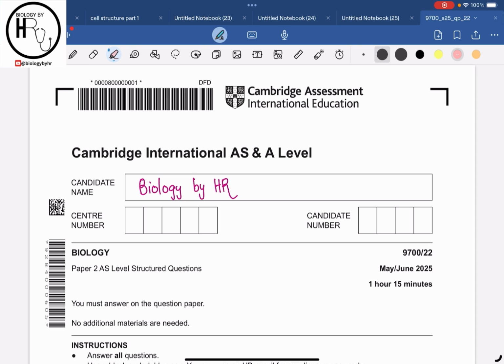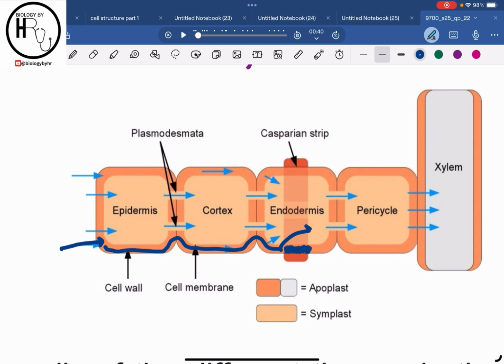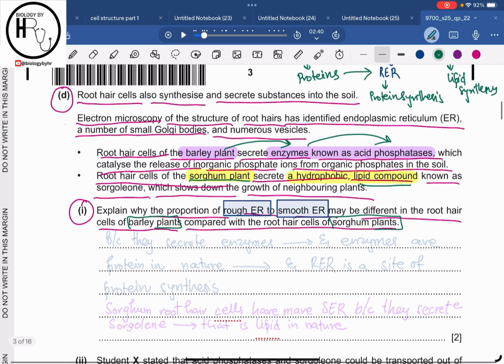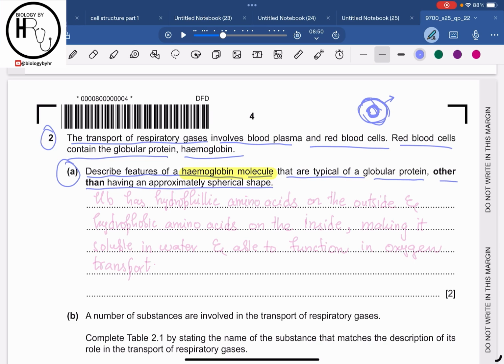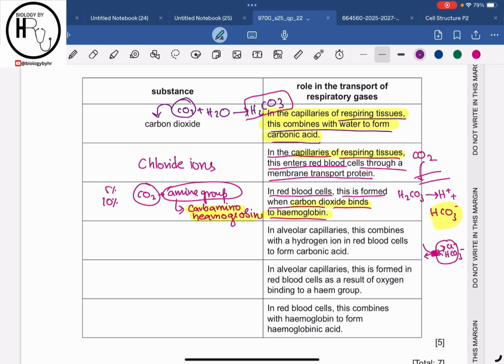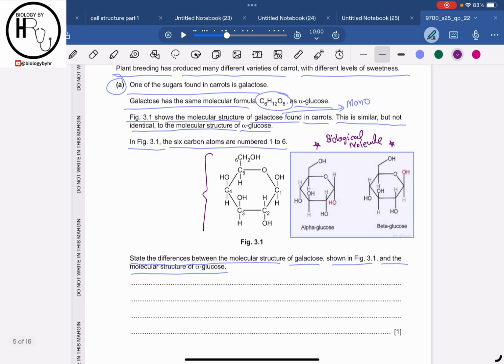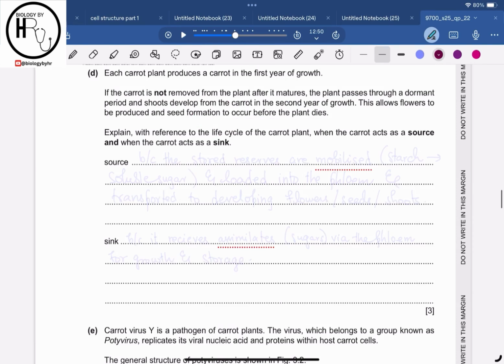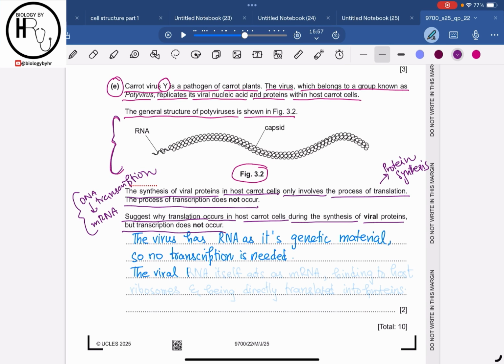AS Biology 9700 | May/June 2025 Paper 22 | Full Past Paper Solution | Part 1 | @biologybyhr ​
In this video, we solve the Cambridge International AS Level Biology 9700/22 Paper 2 from May/June 2025. In this video, I solve each question step-by-step, giving clear, concise explanations to help you understand how to write full-mark answers for structured theory questions.This is perfect for anyone preparing for CIE AS Biology 9700 theory papers and looking to improve their exam technique and answer structure.

0:00 - INTRO
0:27 - Q1 Root hair cells are specialised plant cells located in the outer layer of young roots of plants. Root hair cells have an essential role in the uptake of water and dissolved mineral ions from the soil solution. a) Fig. 1.1 is a diagram of a photomicrograph of a root hair cell
2:58 - (b) In the symplast pathway, water passes through the cells of the different tissues in the root before entering the xylem vessels of xylem tissue.
5:13 - (c) In the apoplast pathway, water passes along the cell walls of adjacent plant cells and through the intercellular spaces. This is more efficient than the symplast pathway
8:50 - (d) Root hair cells also synthesise and secrete substances into the soil.(i) Explain why the proportion of rough ER to smooth ER may be different in the root hair cells of barley plants compared with the root hair cells of sorghum plants.
12:30 - (ii) Student X stated that acid phosphatases and sorgoleone could be transported out of root hair cells using the same process.
16:18 - Q2 The transport of respiratory gases involves blood plasma and red blood cells. Red blood cells contain the globular protein, haemoglobin. (a) Describe features of a haemoglobin molecule that are typical of a globular protein, other than having an approximately spherical shape.
18:37 - (b) A number of substances are involved in the transport of respiratory gases.
27:47 - Q3 Carrots are root vegetables of the carrot plant. The carrot plant is an important food crop that is grown throughout the world. Carrots have a sweet taste because sugars form a proportion of the total carbohydrate present.
30:56 - (b) An investigation was carried out to determine the sugar content of mature carrots produced by different local varieties of carrot plants that are grown in Tunisia, North Africa.
35:14 - (c) Carbohydrates that are not sugars are also present in carrots. Name one carbohydrate that is present in carrots and that is not a sugar.
35:35 - (d) Each carrot plant produces a carrot in the first year of growth. If the carrot is not removed from the plant after it matures, the plant passes through a dormant period and shoots develop from the carrot in the second year of growth. This allows flowers to be produced and seed formation to occur before the plant dies.
38:58 - (e) Carrot virus Y is a pathogen of carrot plants. The virus, which belongs to a group known as Potyvirus, replicates its viral nucleic acid and proteins within host carrot cells